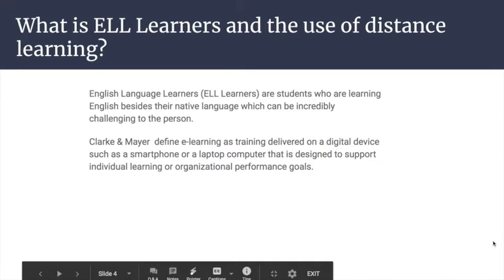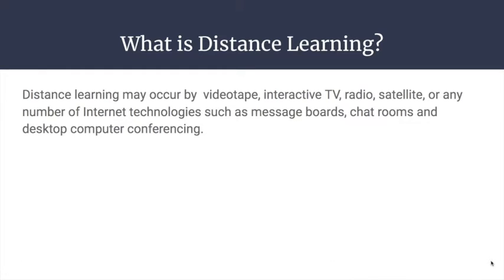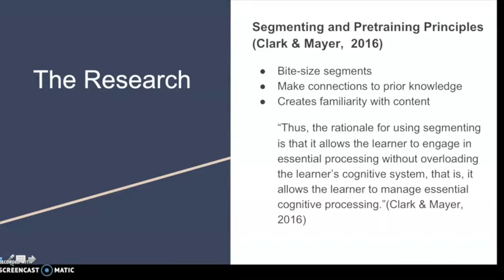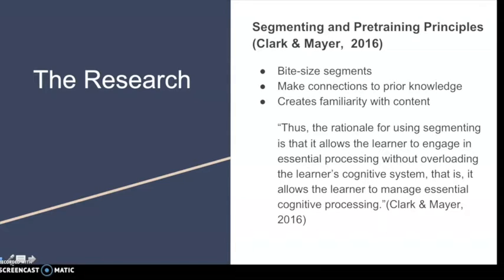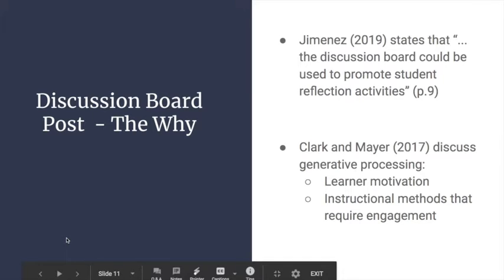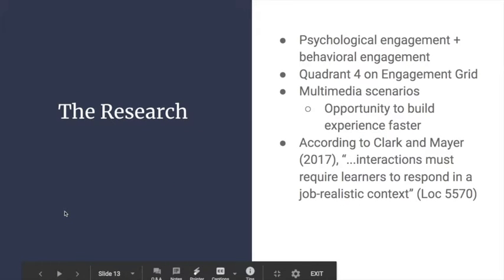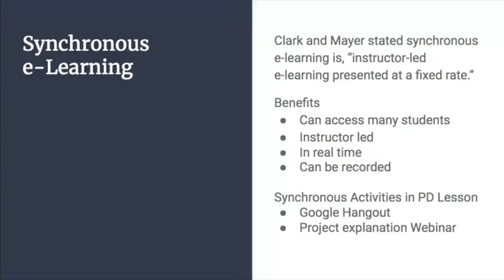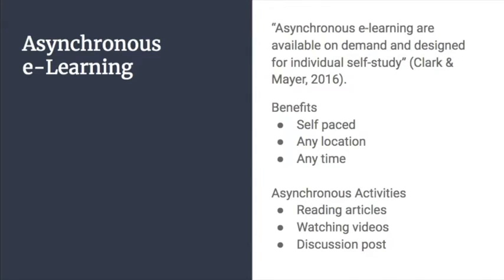Distance Learning Project Updates